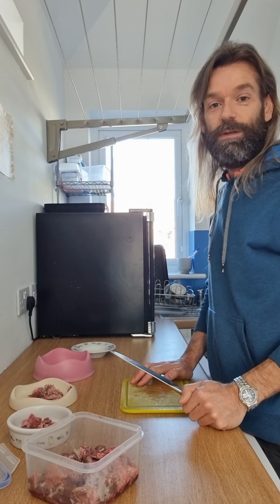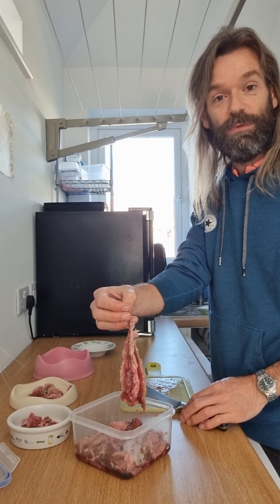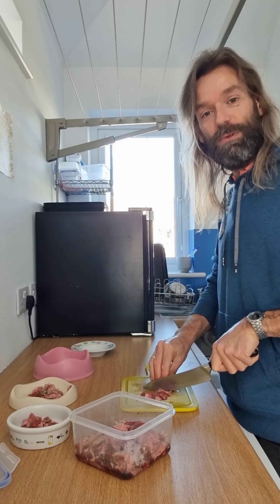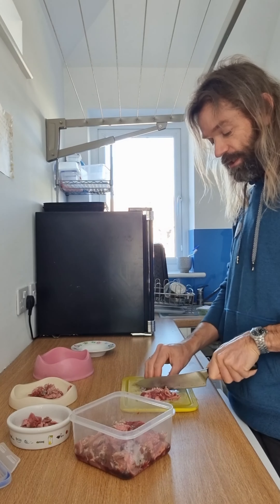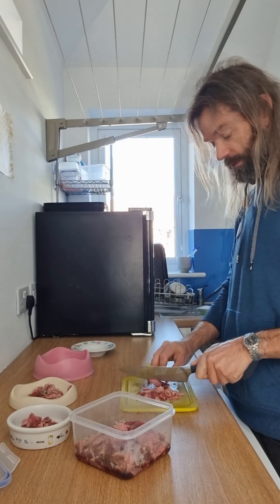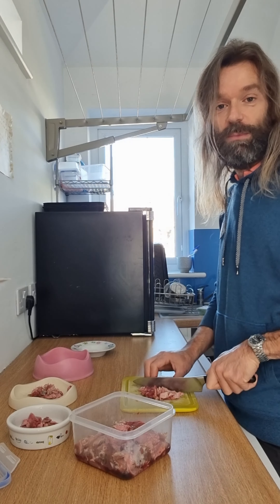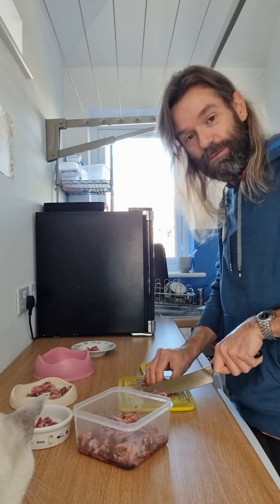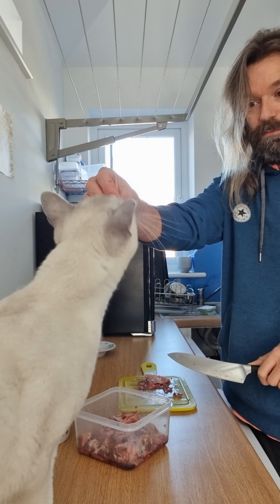Perfect Ferret Food - Raw Beef TONGUE For Dinner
In this video we're preparing some raw beef tongue for our ferrets.  Beef tongue is an excellent food for ferrets due to is great nutritional content, including very high taurine necessary for brain and heart performance.  Its also great for their dental hygiene due to it being tough and taking a lot of chewing.
Apologies for the vertical format, as I originally intended it to be a quick Youtube 'Short' but I couldnt get it down below 60secs!